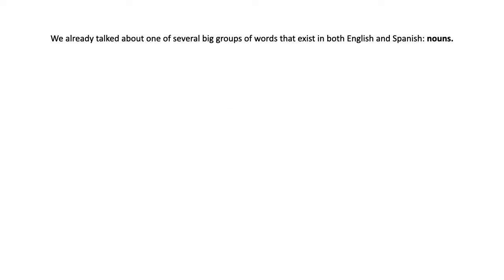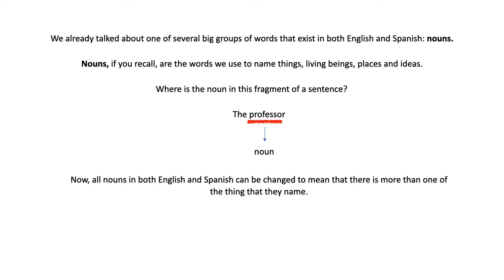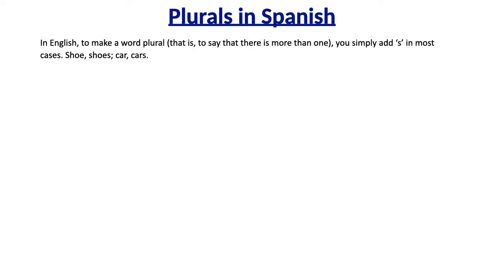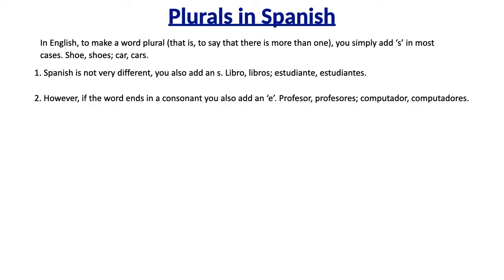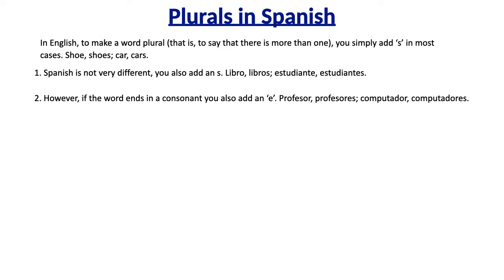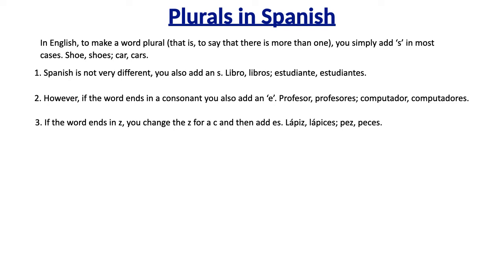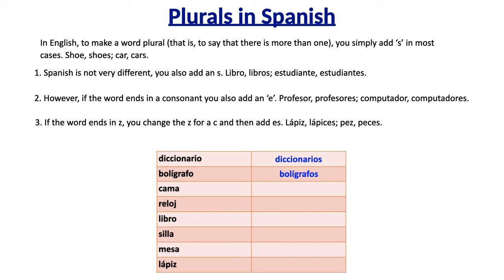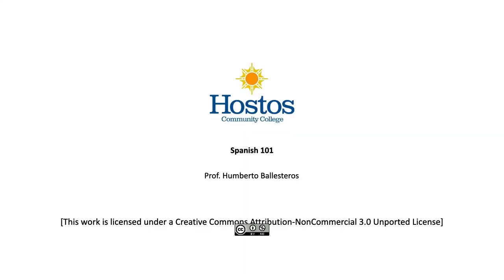Spanish 101: Construction of the plural form of nouns.